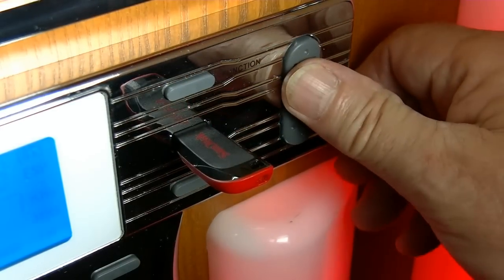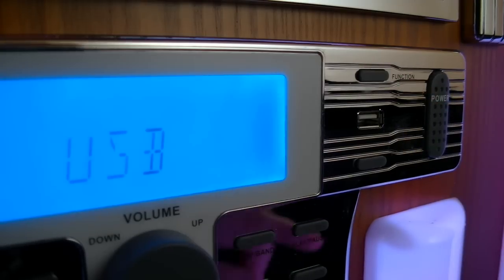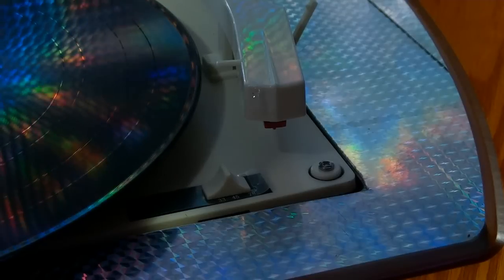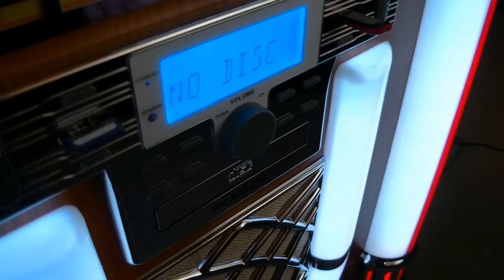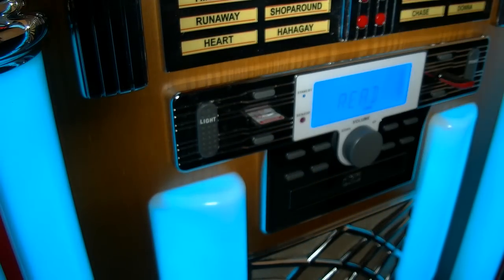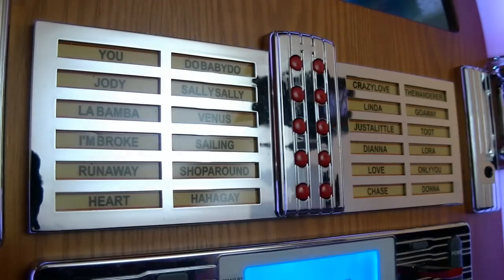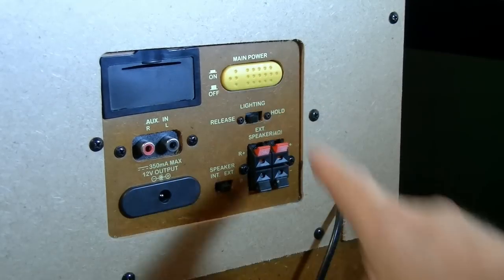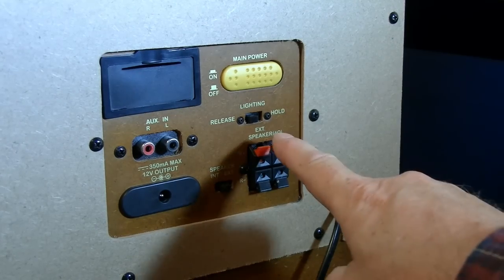Ricatech RR2100 Classic LED Jukebox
This video shows some of the features of the RR1200 Jukebox